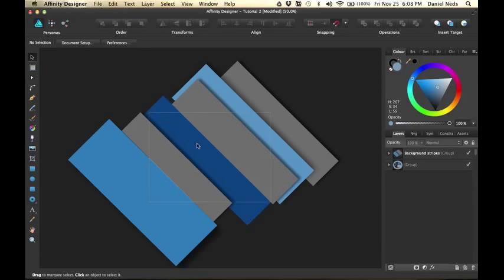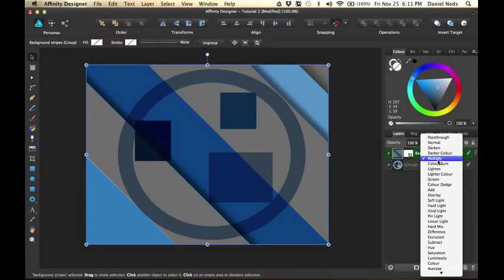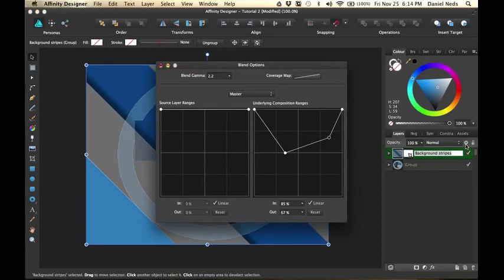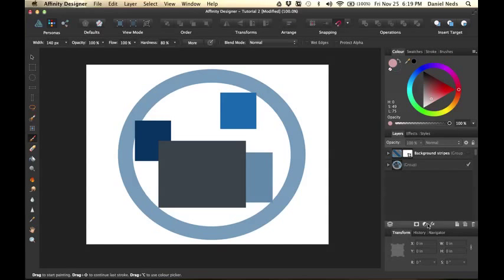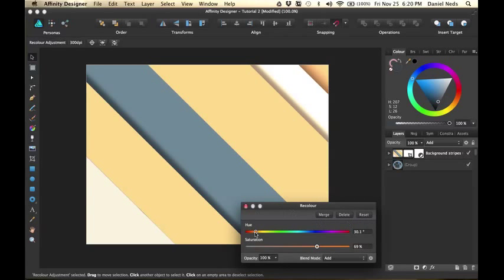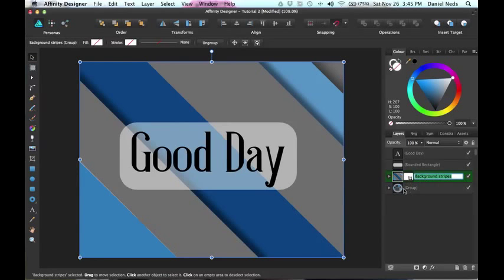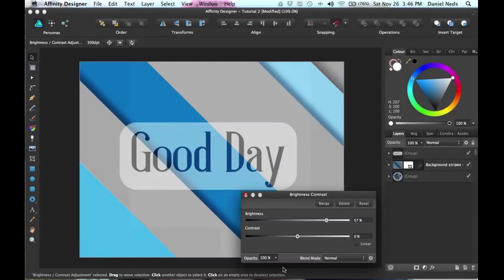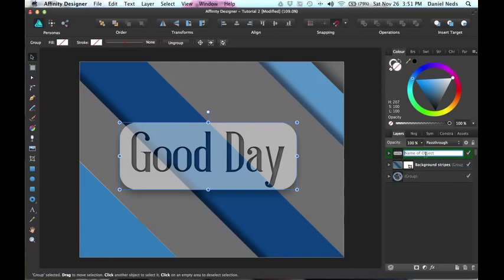How to use the layers Panel in Affinity Designer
If you want to work along with me in this tutorial you can click on this and then click in the right top corner to download the zip file. Then once you have it downloaded, double-click on the file and it will expand it. Then you can open it into Affinity Designer. Thanks

In this training session. I speak about how to use a tool that helps you organize the contents of your design and also helps you when you are layering the design with different effects, shapes, and lines. first I talk about opacity and blend modes. Then I move onto masks, adjustment layers, and effects. . Thanks!